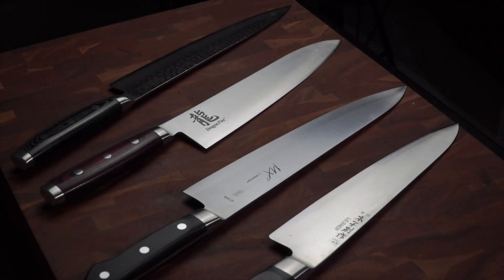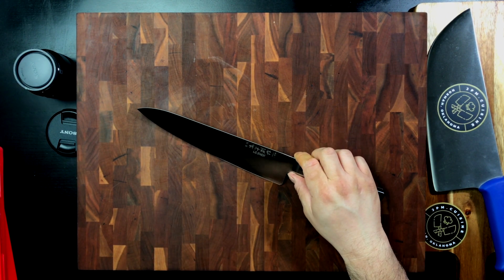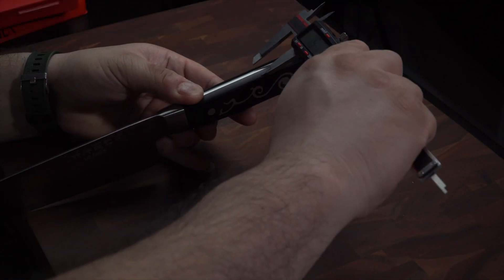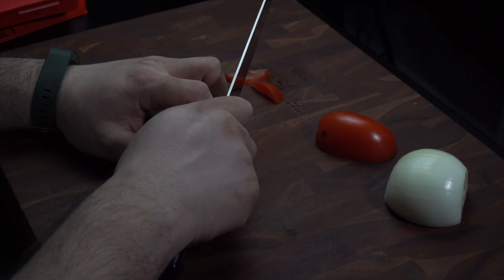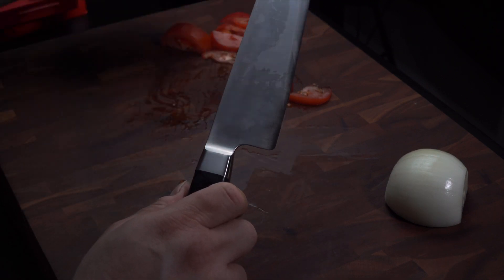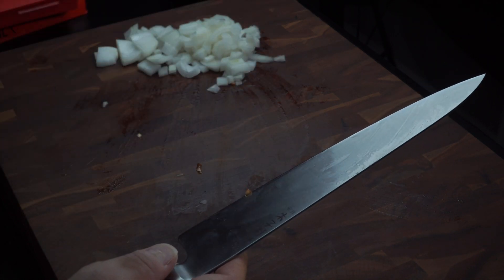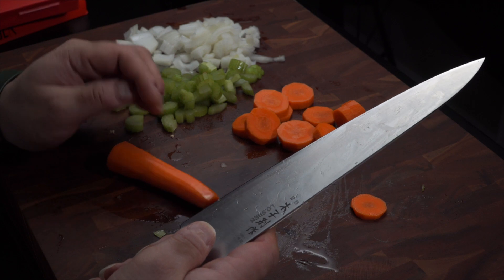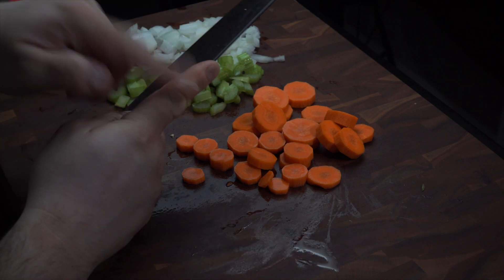4 Month Reviews - IO Shen 240mm Gyuto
In this video, we take a deeper look at the IO Shen 240mm Gyuto by MasterGrade. It uses proprietary steel called Erdon with HRC 62 core sandwiched between HRC 10 on each side.

The knife comes in at 267g with a 9.5in blade that has a max spine thickness of 2.7mm.

At $190 USD, it comes in at the higher end of the range for the western style Gyutos that aren't Japanese handmade.

Check me out on Instagram (IG: JPM.Cuisine)